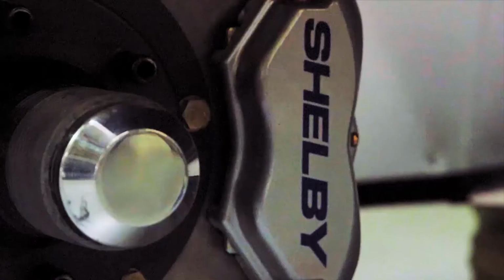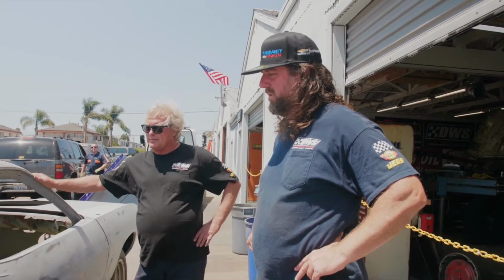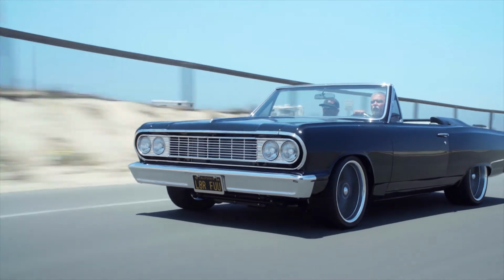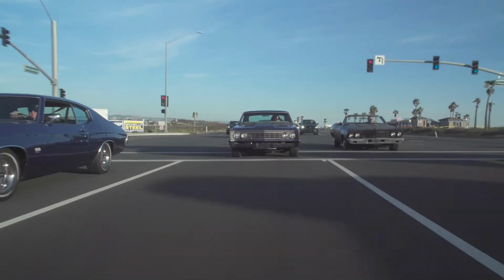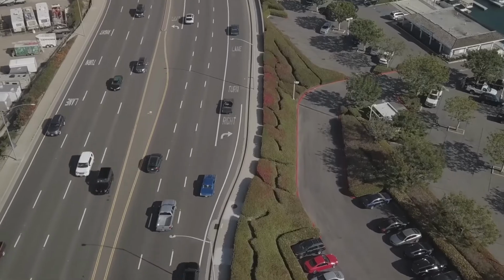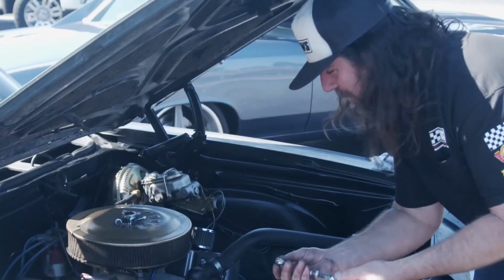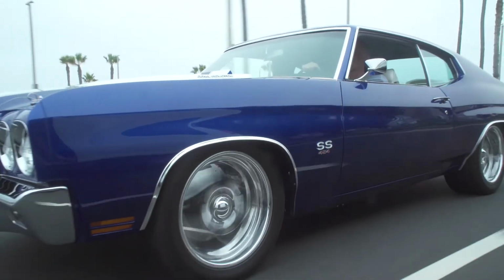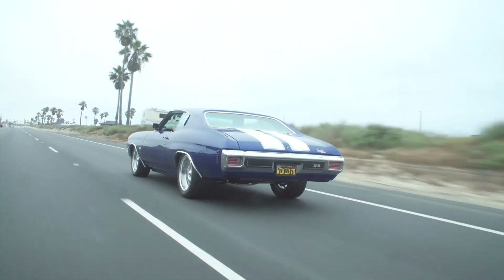History Driven Chevelles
It's an episode of Chevelles as host, Darin Smith cruises the streets of Newport Beach with his buddy, Brian and Surf City Classics Car Club.